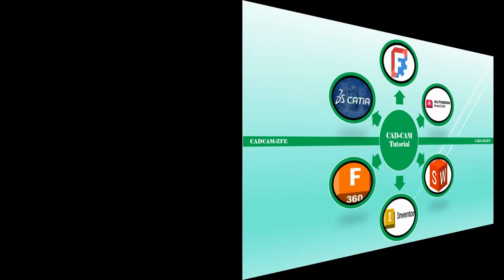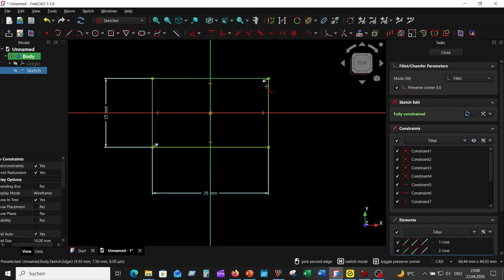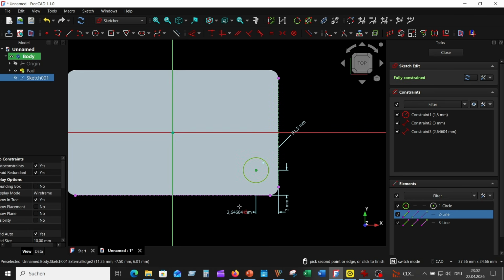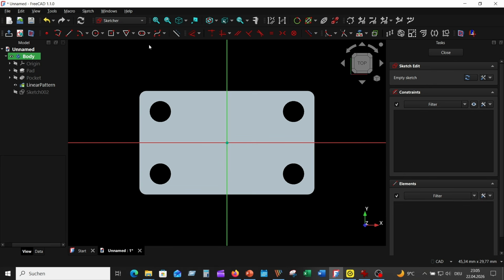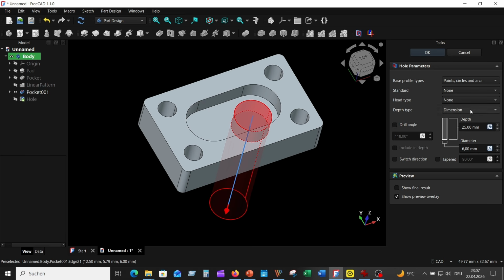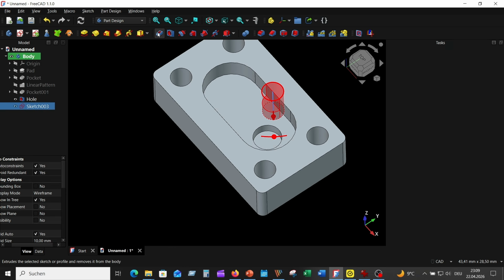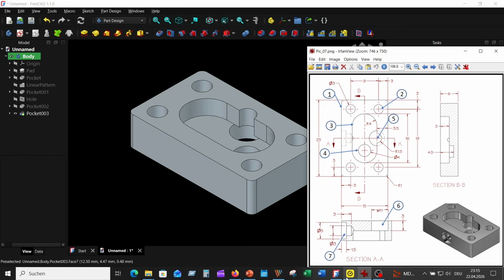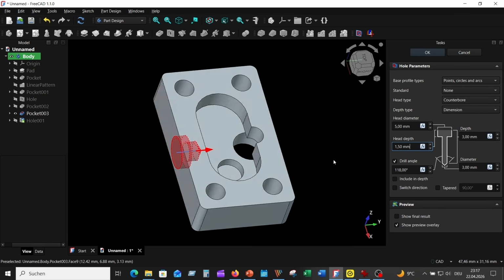FreeCAD Tutorial for beginners, 3D Exercise_#71 - 2D drawing to 3D solid part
Today, I will show you, how to create a 3D Model from the existing 2D drawing, with the help of FreeCAD tools, like Extrude, Hole, Linear Pattern, and Pocket.